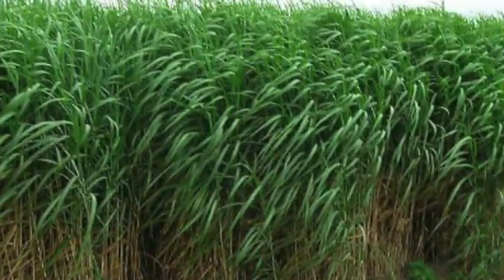Growing Miscanthus, A Crop With Potential: Part 1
Emily Heaton, assistant professor of agronomy at Iowa State University, discusses a range of topics relating to Miscanthus x giganteus. Included in the interview, recorded at an Iowa State University test plot in October 2012, are tips on how to plant the biocrop, its storage and transportation, and the potential for growth in the market. See part of this series @